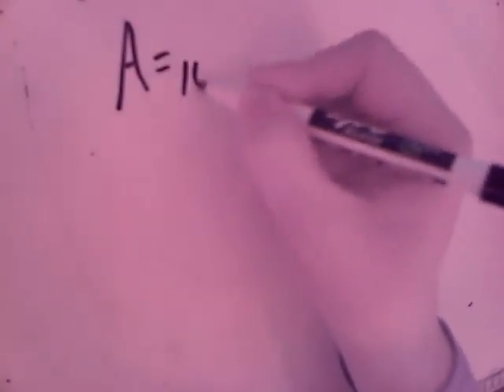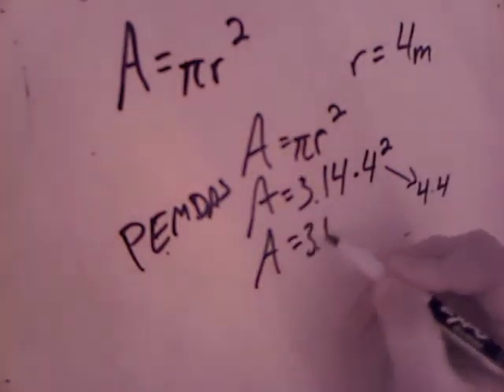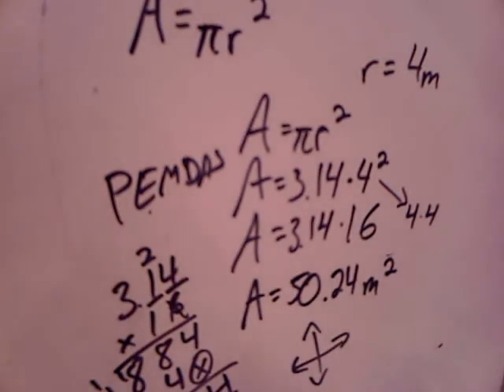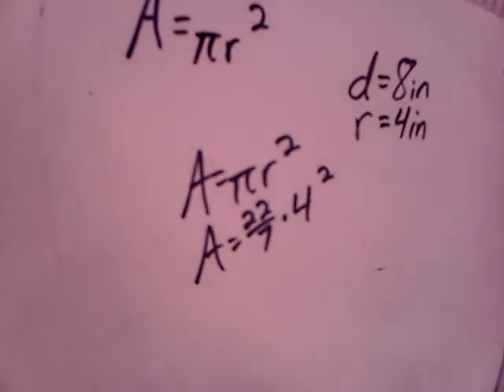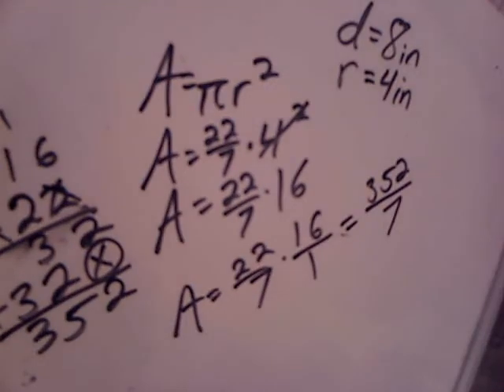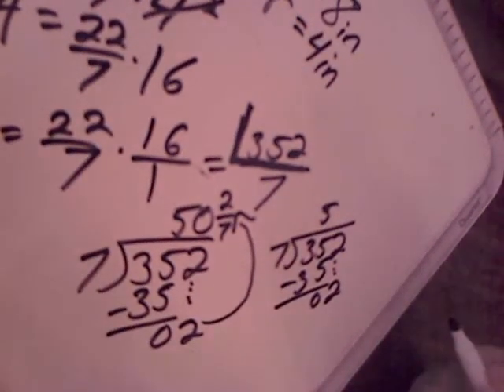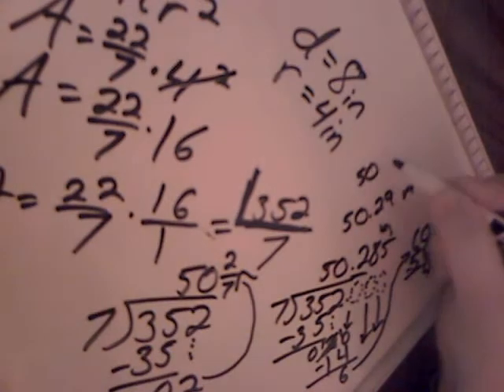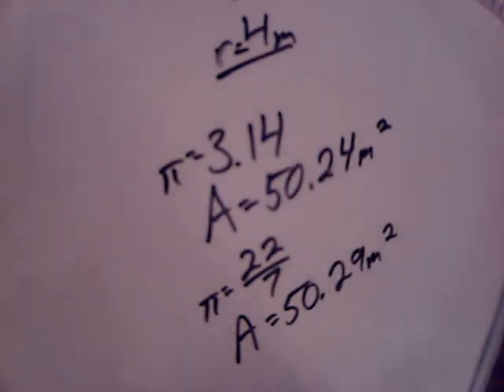Area of Circles